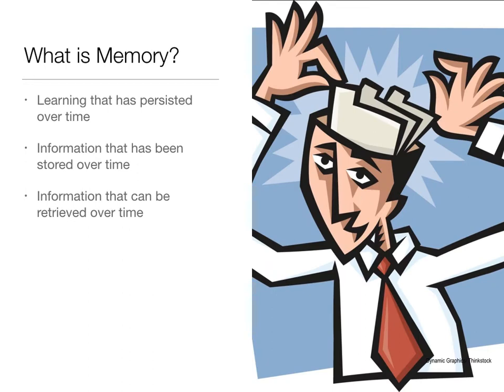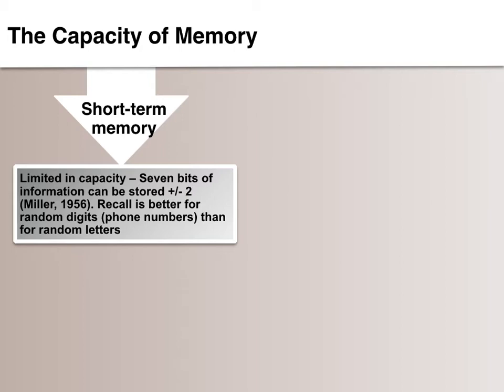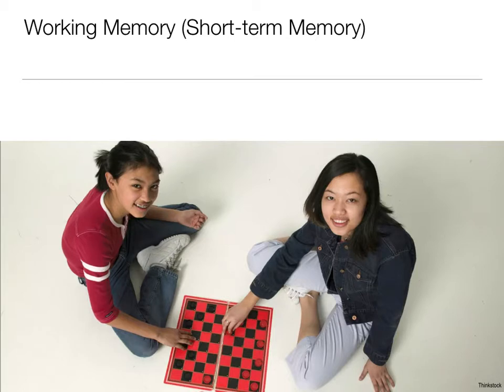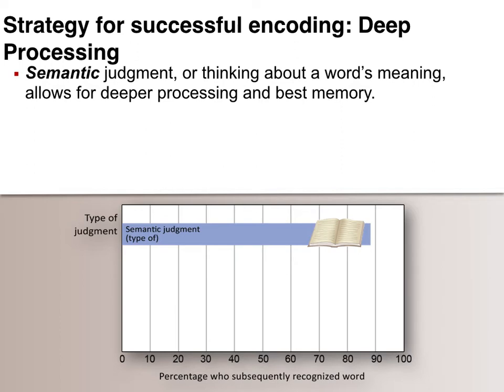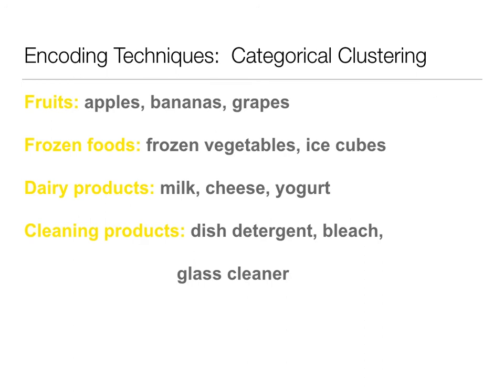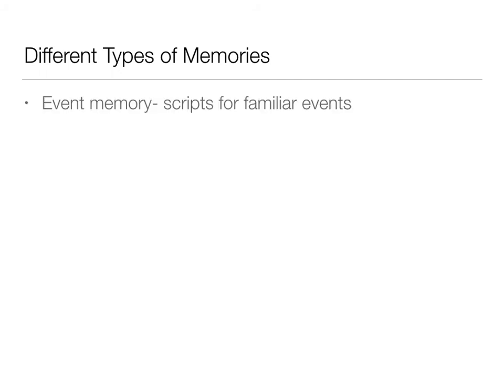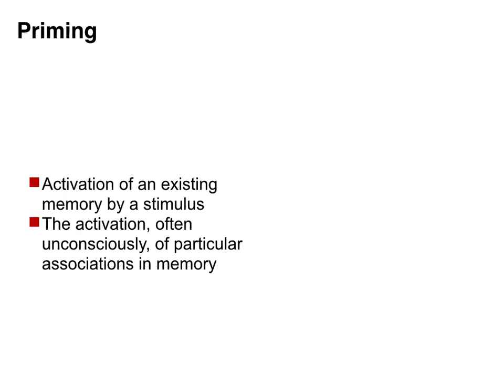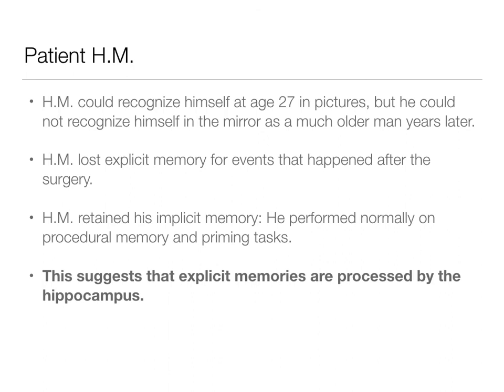Intro to Psych: 8.1 - Memory